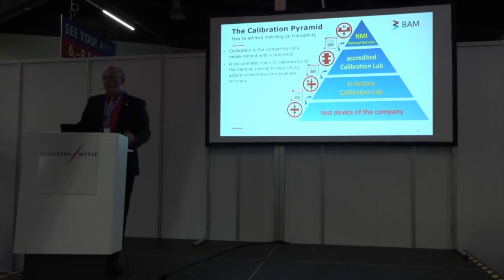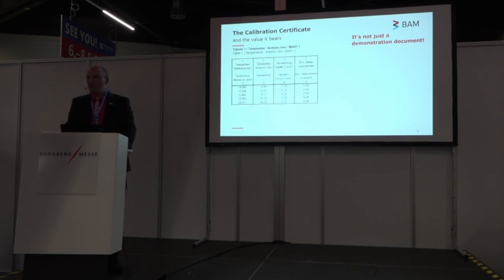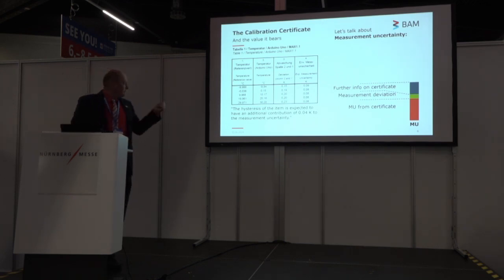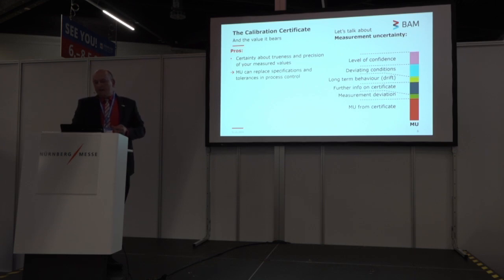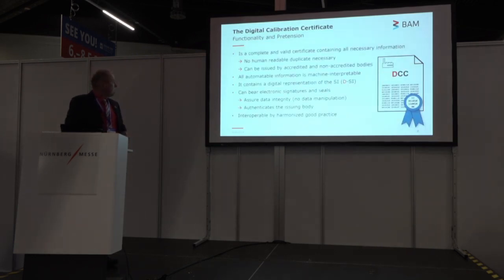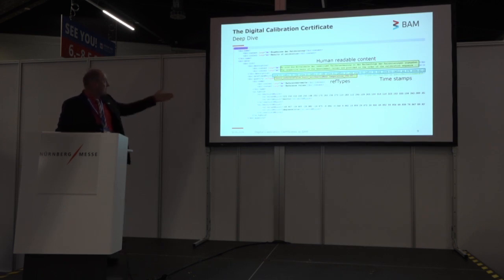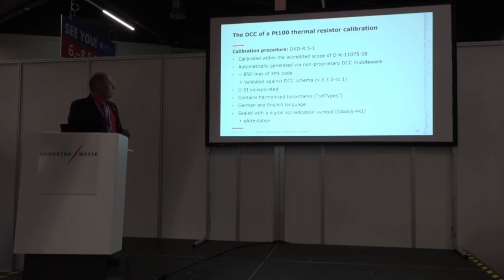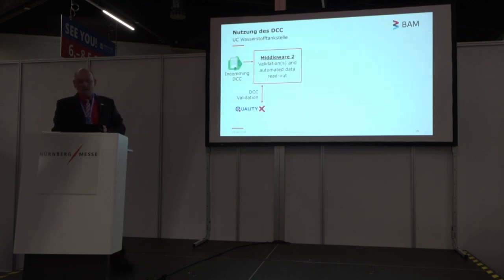Accredited Digital Calibration Certificates...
Dr. Ulrich Kaiser, DHBW Lörrach, Lörrach